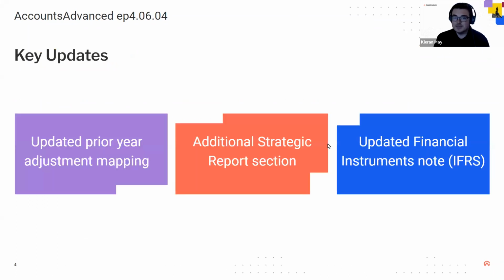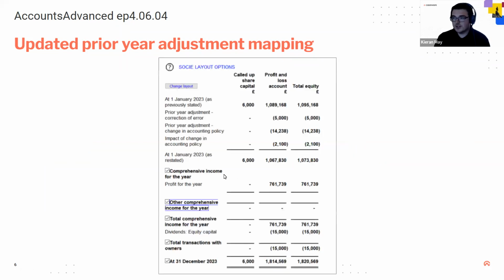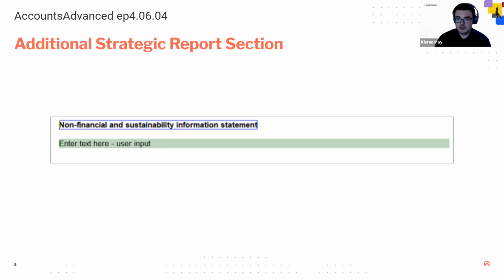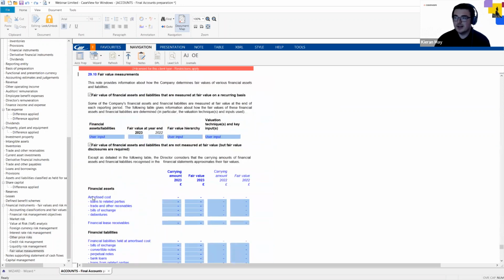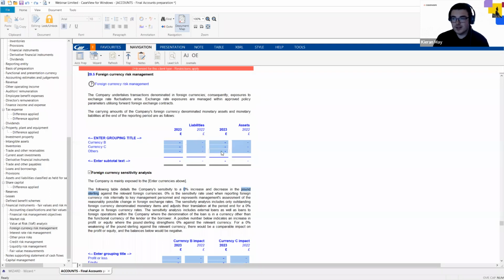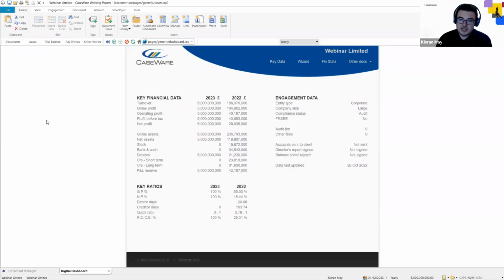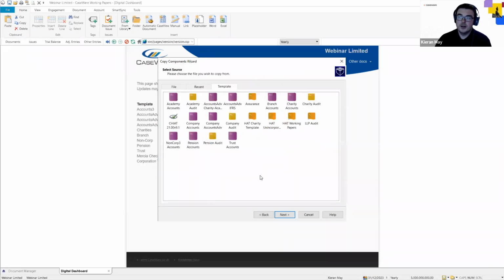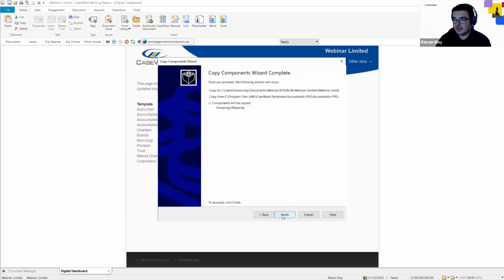AccountsAdvanced ep4.06.04 - Intermediate Webinar - 20th October 2022